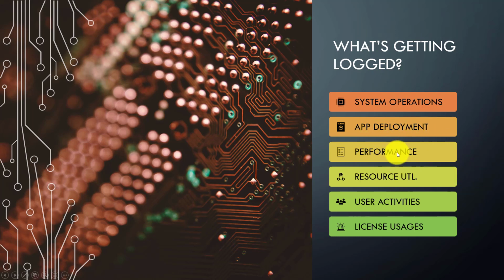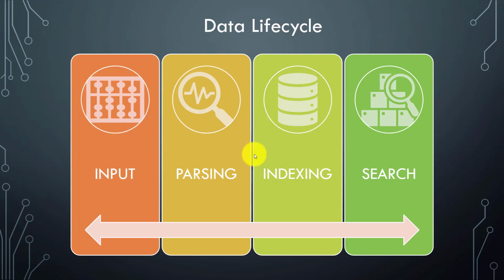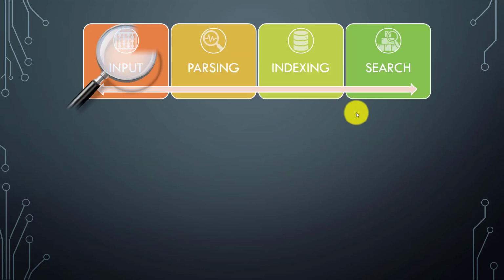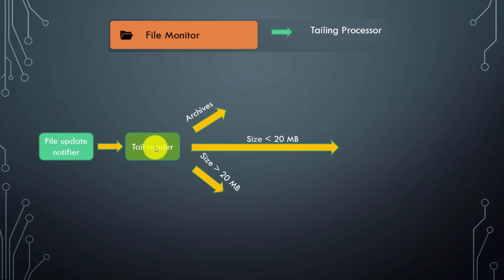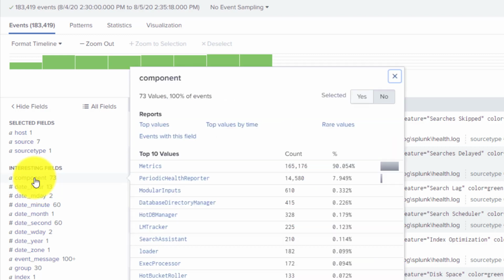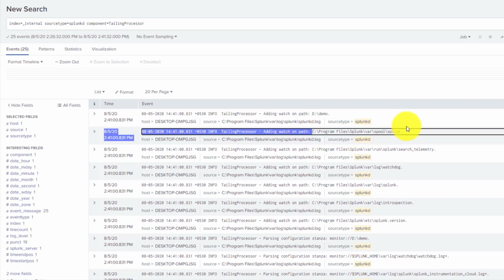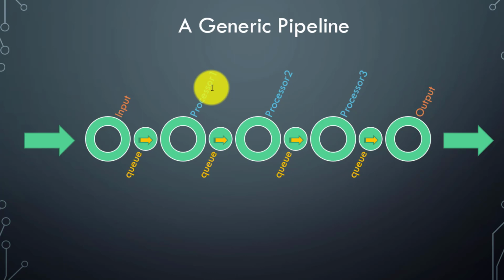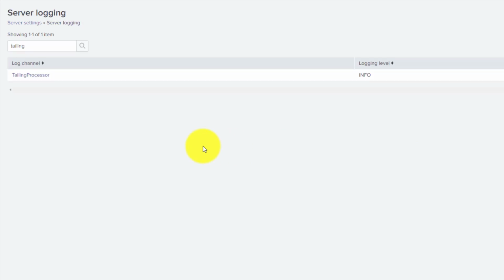Troubleshooting Splunk(Part 1) : Intrduction & Splunk internal log analysis for file monitoring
In this video I discussed about the concept behind how to find logs for a particular component and discussed the example of file monitoring.